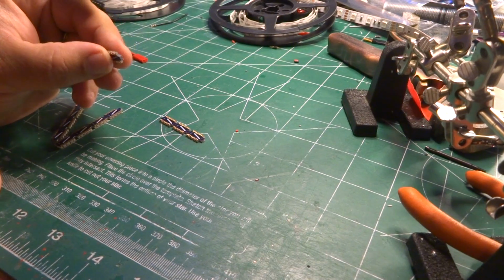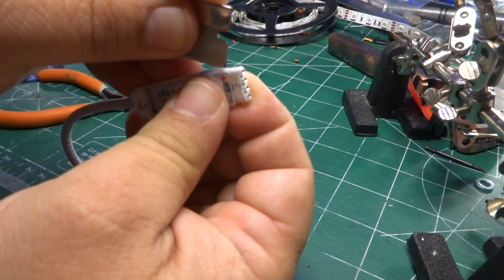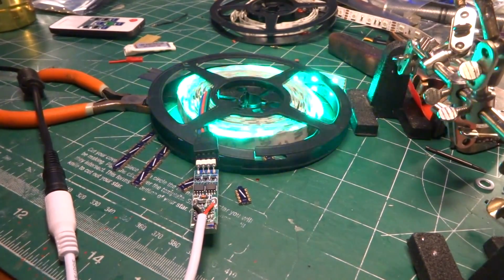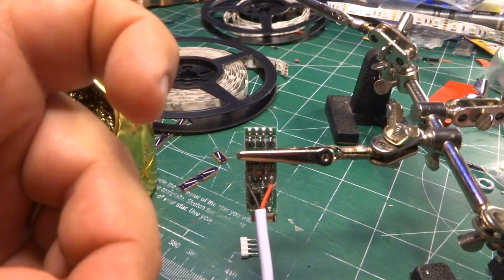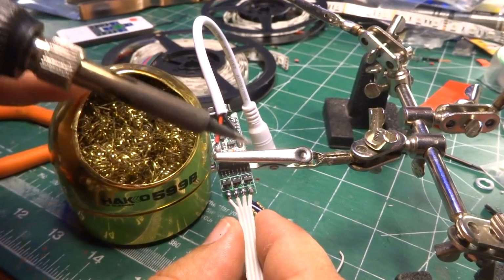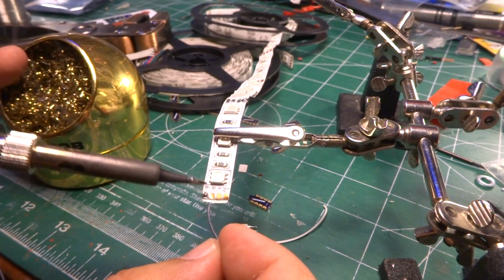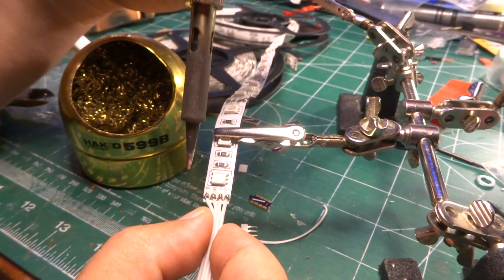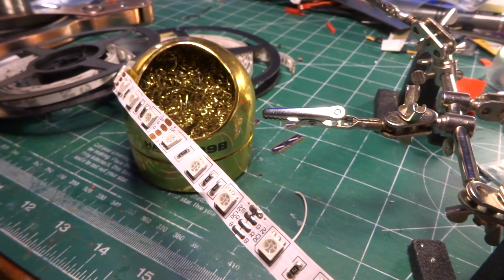All Mixed up: Soldering up RGBs -- Part 1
In prep for showing off a new handy color routing board, we step through a typical setup for a new light controller to fit in a model aircraft.